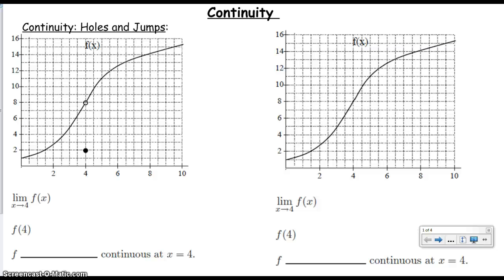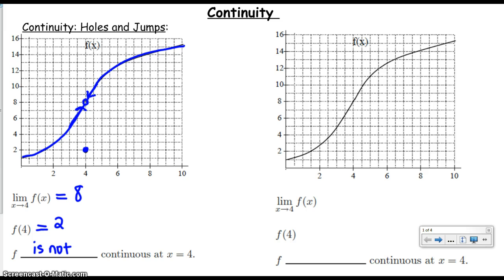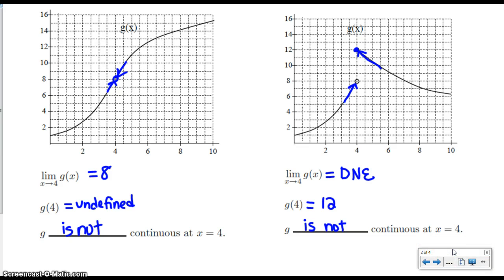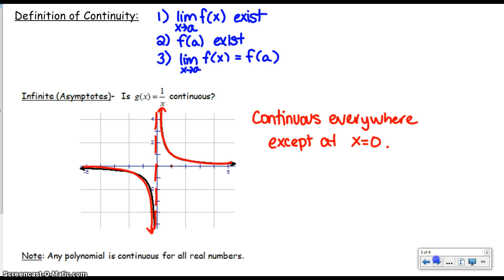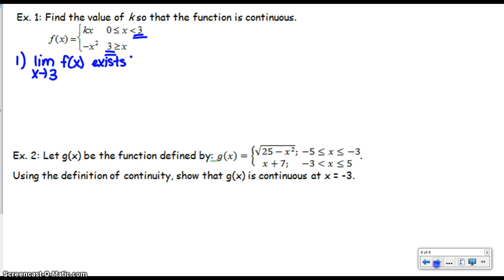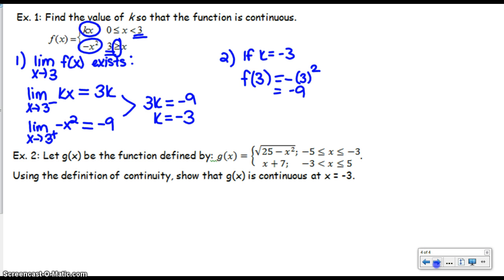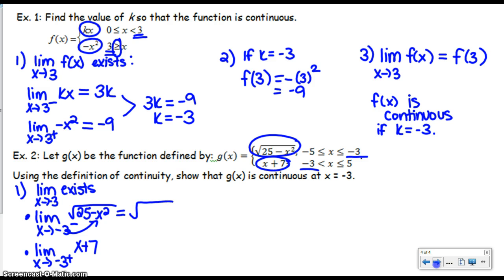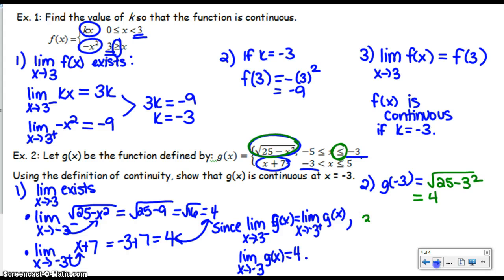2 6a continuity